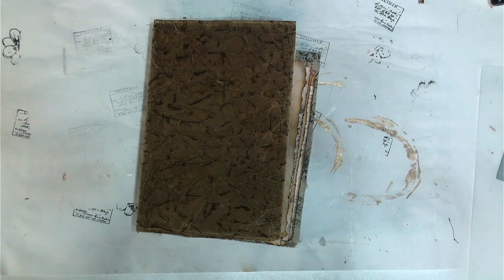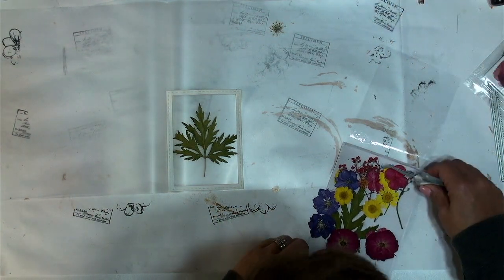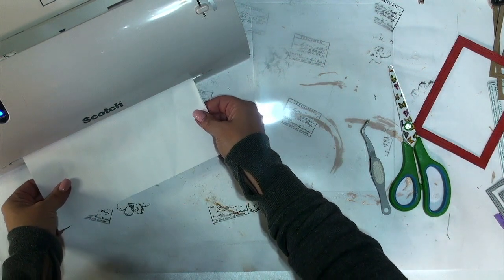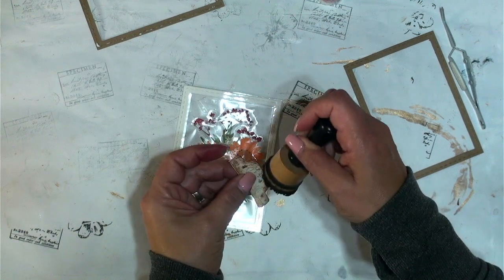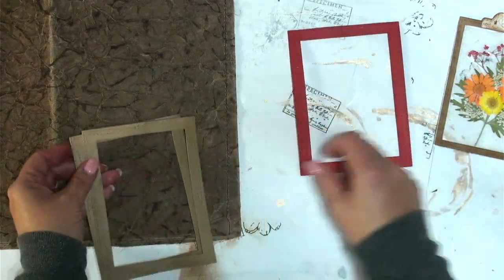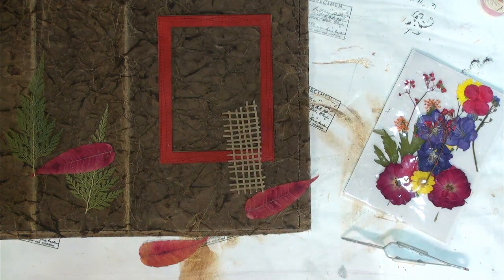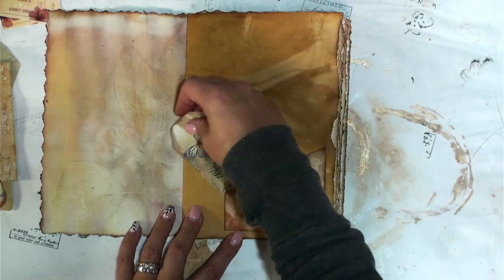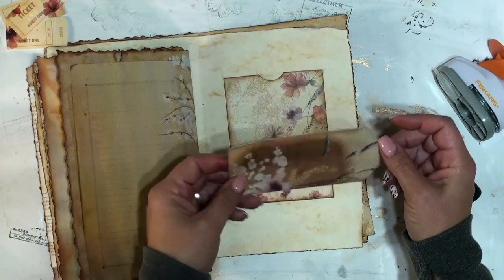Laminated Specimen Tag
Working away on the Autumn Blooms Journal again.  Today I made a fun focal point for the cover!  Check out the Laminated Specimen Tag and let me know what you think!

Like my videos and want to know how you can support me?

You can also keep up with all my crafty creations at the following:

~Chala, xoxoxo